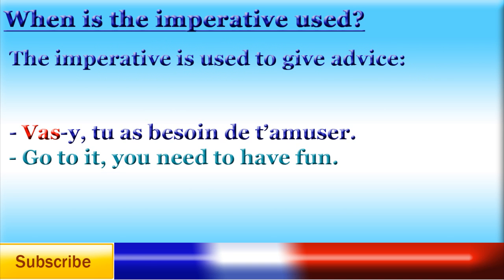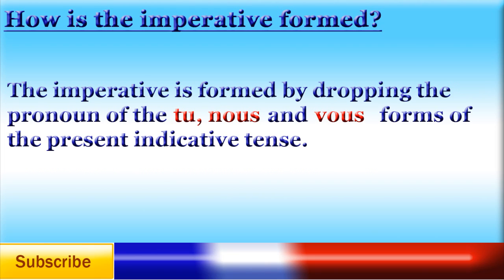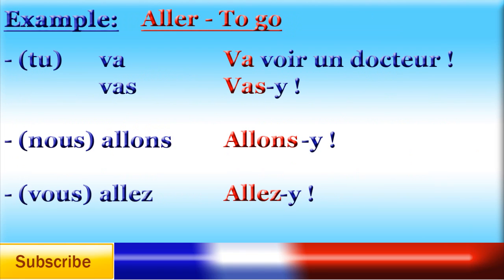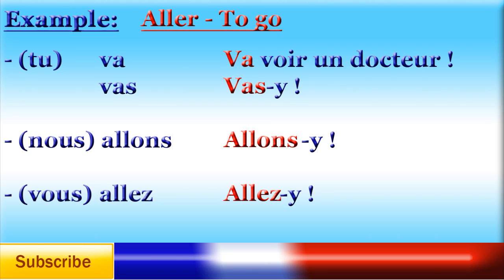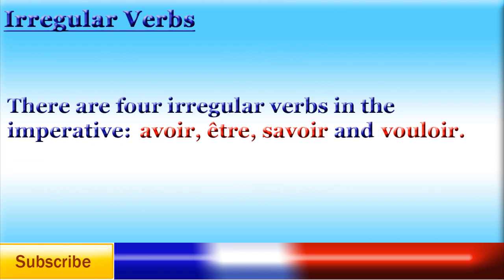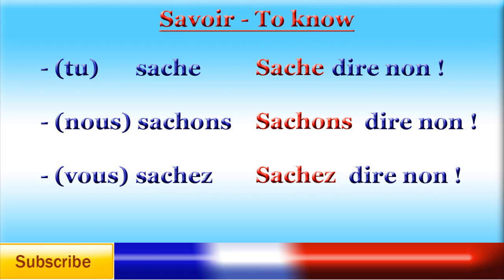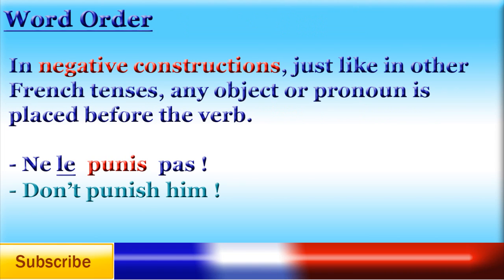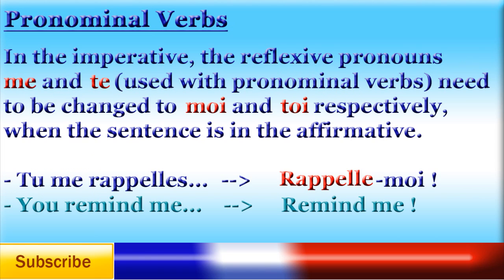French Lesson 75 - LEARN FRENCH - IMPERATIVE MOOD - L'Impératif - El Imperativo en francés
French imperative mood grammar lesson: Learn to conjugate verbs in the imperative in French. Apprenez l'impératif en Français - El imperativo en francés.

In this video you will learn how to form the imperative as well as when to use it. You will learn how to give orders, advice and make requests in French.

Have fun learning French!